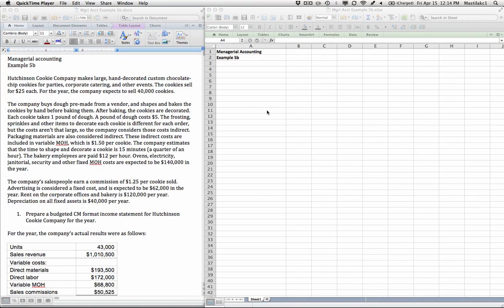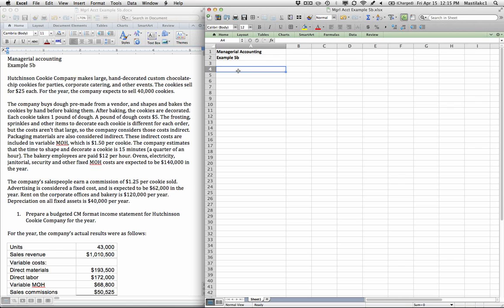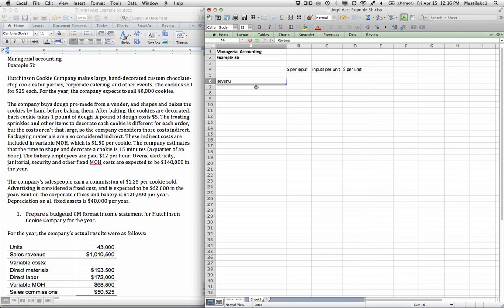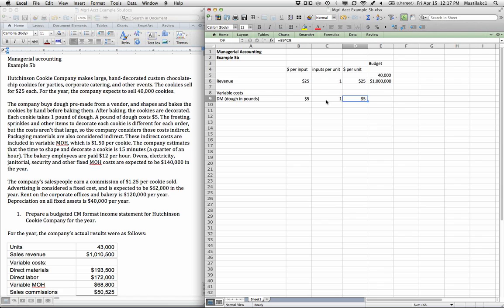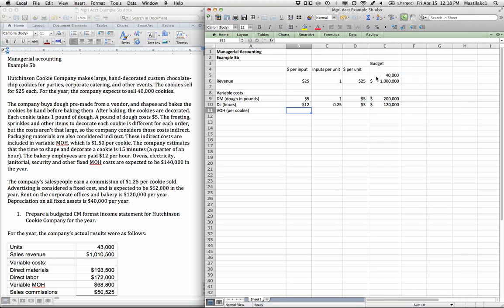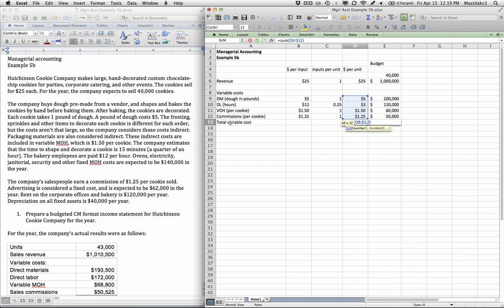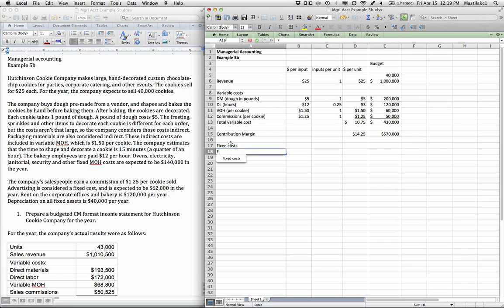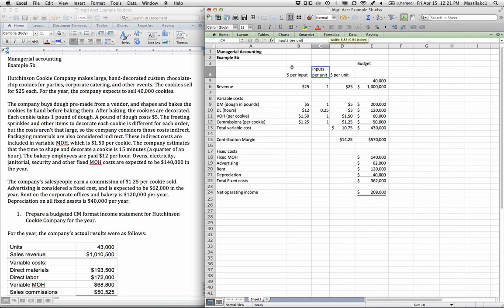Mgrl Acct Example 5b part 1